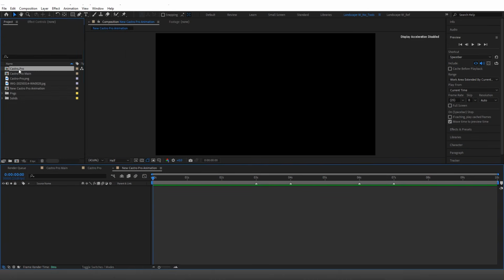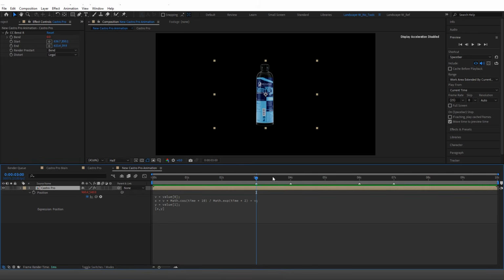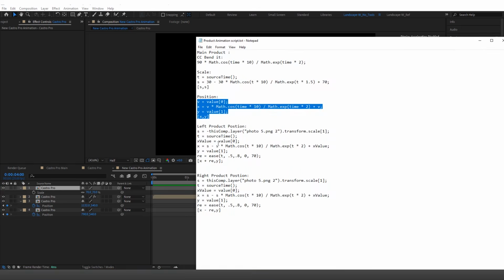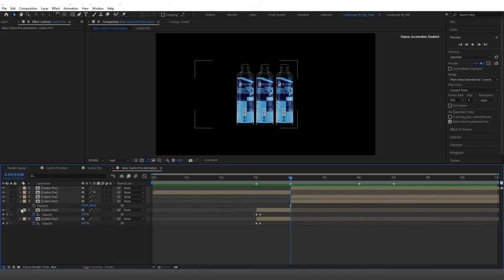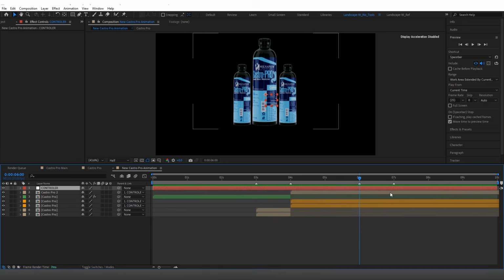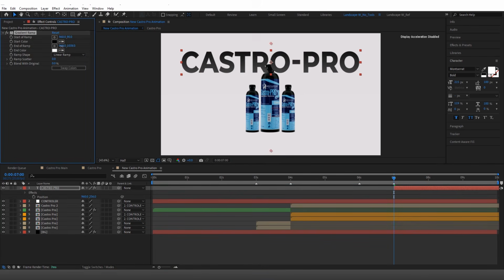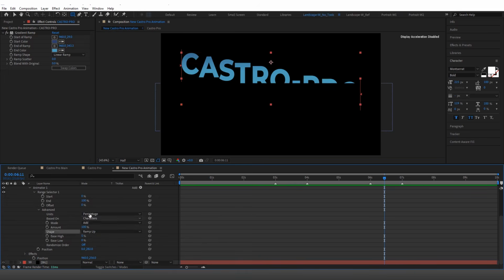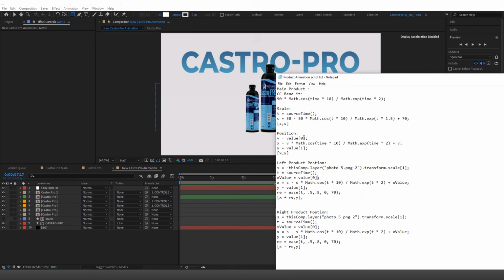Create Stunning 2D Product Animation in After Effects - Full After Effects Tutorial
How to Create Stunning 2D Product Ads in After Effects (Easy, Client-Ready)

In this step-by-step After Effects tutorial, you'll learn how to create a stunning 2D product ad from scratch. Whether you're a beginner or intermediate, this guide covers essential animation techniques, key expressions, motion graphics tips, and how to bring your product to life with sleek, eye-catching visuals.

In This Tutorial, You’ll Learn:
✅Setting up your composition
✅Create a smooth animation with expressions.
✅Tips for smooth and professional-looking results

💡 Whether you're promoting a product, building your portfolio, or creating content for a client, this tutorial will help you elevate your design and animation skills.

📷Follow:   / idvelsmotion.